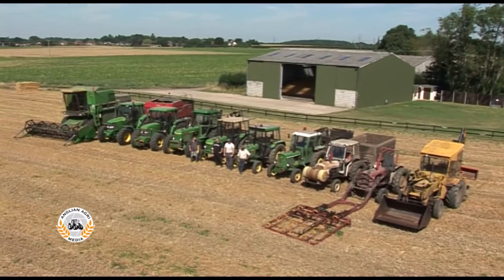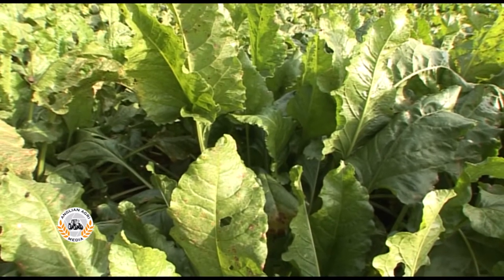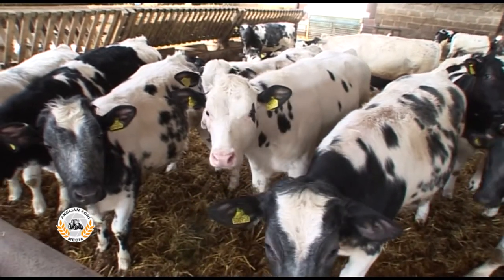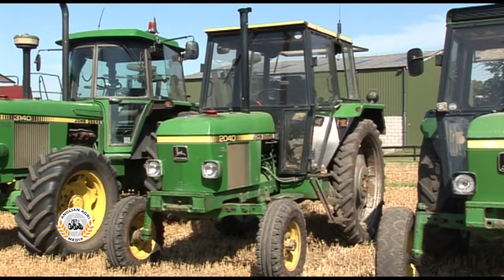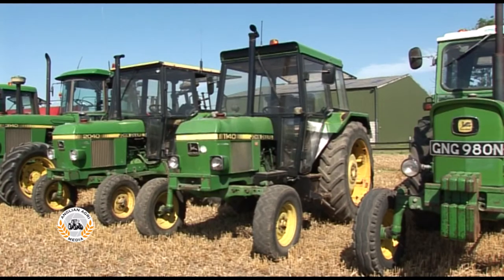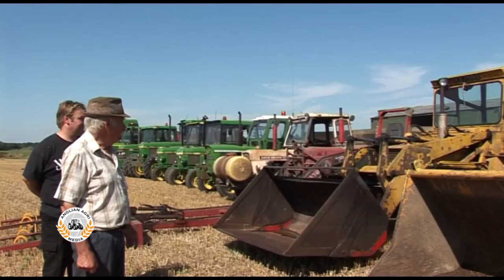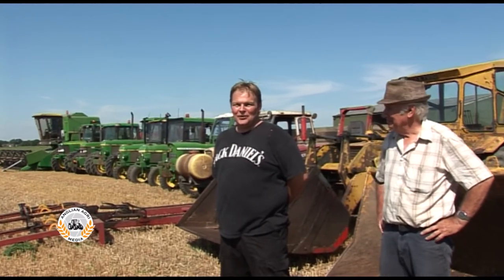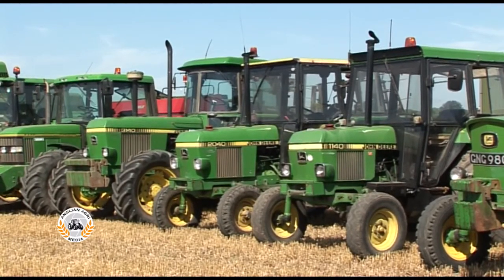Classic Farming with Classic Machinery DVDs intro trailer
Classic Farming with Classic Machinery is exactly what the title suggests. This two-part DVD series looks at the machinery on the Saunders family’s 300-acre traditional mixed farm in Norfolk. All of the work is carried out using a 14-strong fleet of sought-after classics which come together to form a fascinating and unique story as we follow the farm through the seasons.

John Deere is the favoured brand, represented by an 1140, 2040, 2130, 2040, 3140, 6400 and 6420S, and they’re joined by a couple of David Browns in the form of an 880 and 990. A couple of vintage tractors are also still used in anger, with an Allis Chalmers B and Fordson E27N Major each playing their part. Other machinery on the farm includes a John Deere 1075 combine, Whitlock 308 digger and Sanderson GX525 telehandler.

Crops grown include winter and spring barley, winter oats, potatoes and sugar beet. Beef cattle are also kept. Part one covers the first half of the year, with muck spreading, ploughing and other cultivations leading on to cereal drilling, sugar beet drilling, potato planting, fertiliser spreading, hoeing and spraying through to lifting the early potatoes and the winter barley harvest. Part two carries on the story with combining winter oats, stubble cultivations, spraying, harvesting potatoes and sugar beet and drilling winter cereals, plus ancillary activities such as ditch cleaning and workshop work. The programme concludes with preparations for next year’s spring sown crops.

Action packed, with tractors working hard and plenty of noise and smoke, this DVD is a must for any tractor enthusiast or lover of farm machinery.